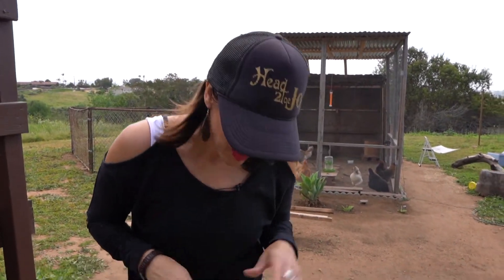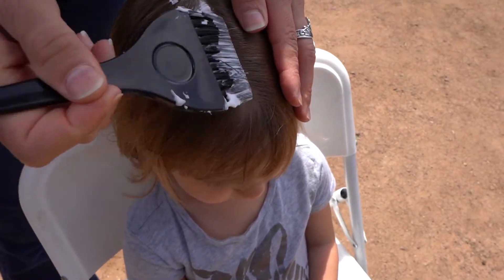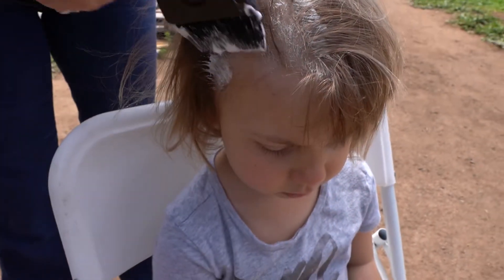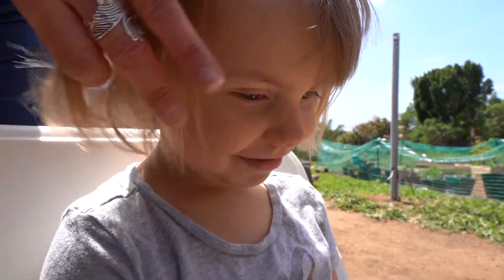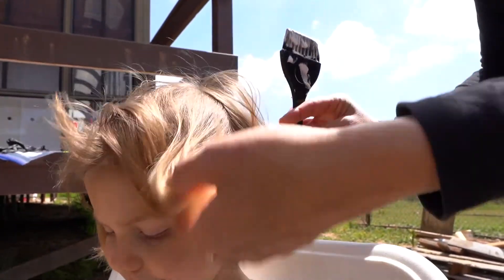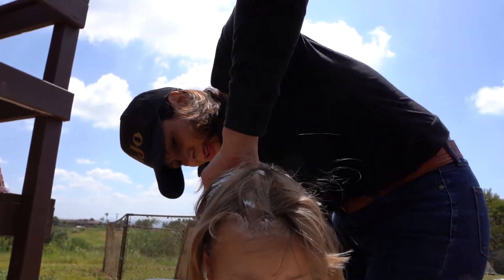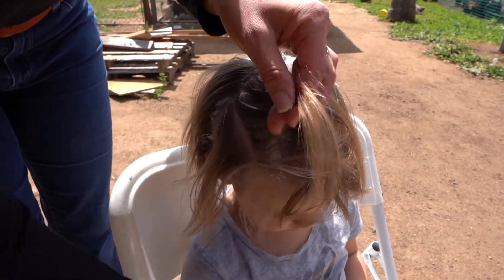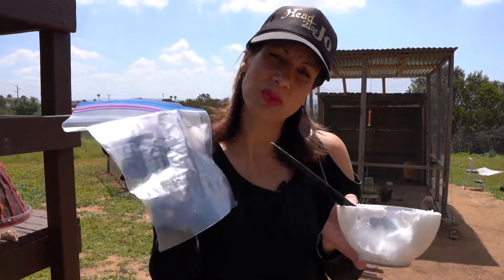Hair Color Drop Off - How To Apply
Hair Color Drop Off - How To Apply the color I'm dropping off for my clients.  You may be in quarantine  but that doesn't mean I can't hook you up with your color.  Watch this video so you can apply the color correctly.